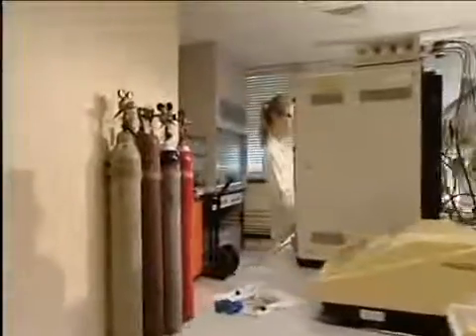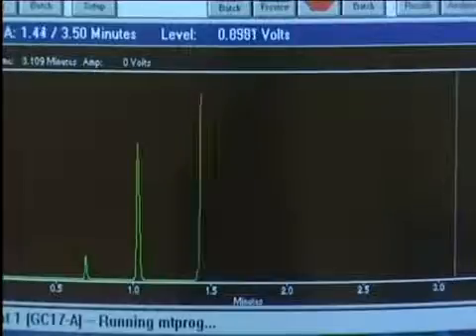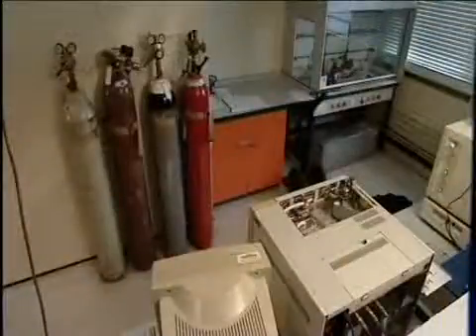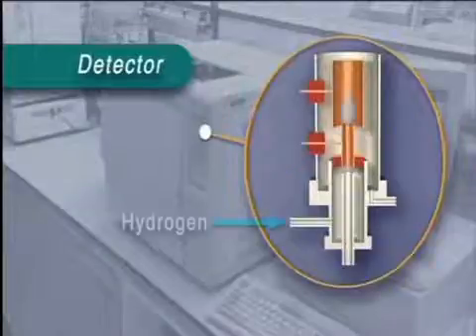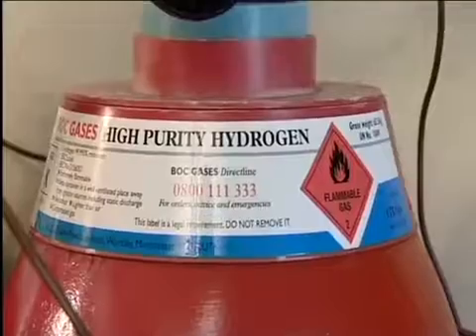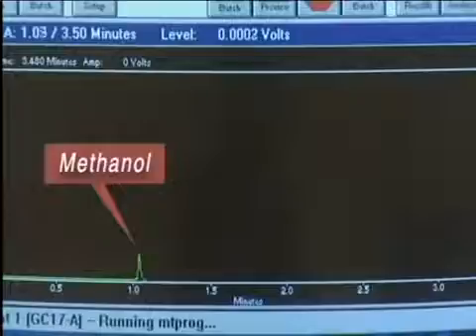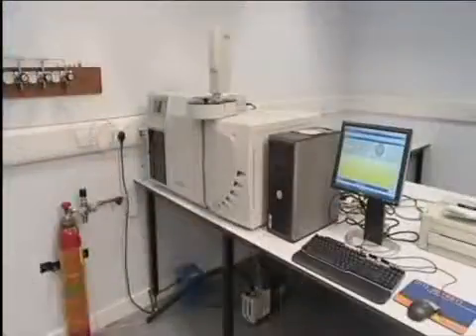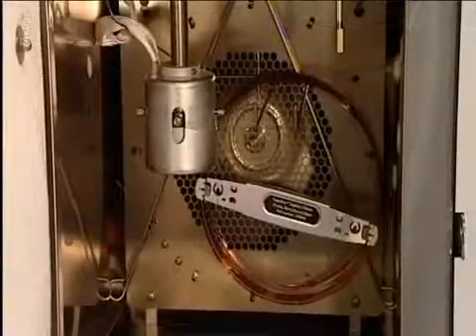Gas Chromatography GC